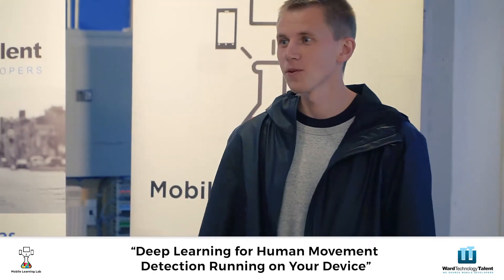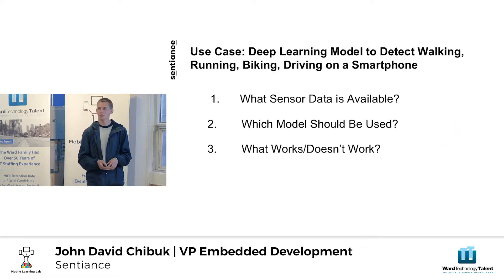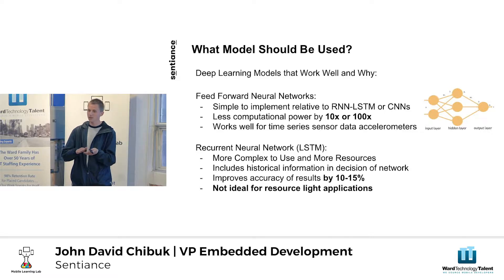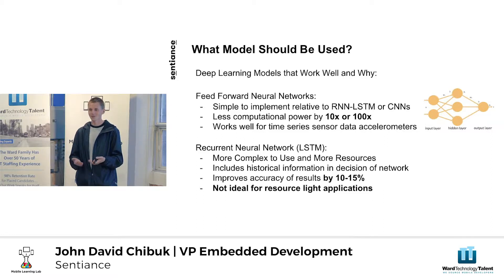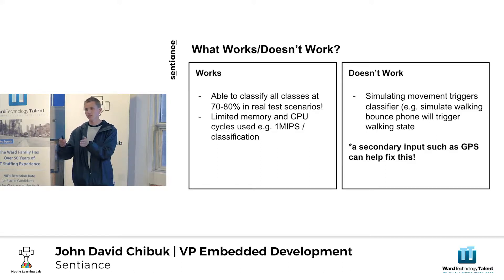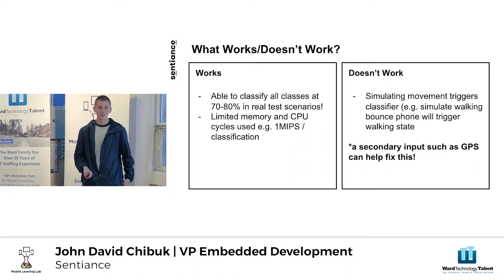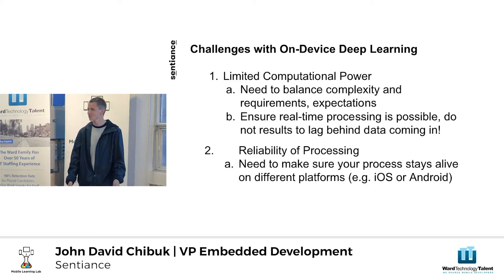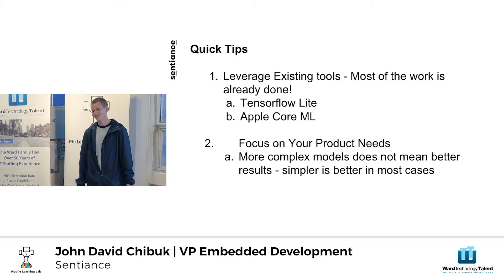Deep Learning for Human Movement Detection Running on Your Device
Applications of Digital Identity: Biometrics and Security

Speaker #3: John David Chibuk – VP Embedded Development at Sentiance
John is the Founder and CTO of kiwi.ai - human motion recognition tech, In April 2018, kiwi.ai team joined Sentiance to lead AI development in Canada. John is currently a VP of Embedded Development focused on AI and machine learning products for on device recognition. His background is in chemical engineering with a B.A..Sc in chemical engineering
Based on his background and experience, John will touch on benefits, opportunities and challenges of running AI software on devices like a smartphone or IOT device. He will also touch on 1 use case of human movement classification using accelerometer and gyroscope data on a phone.